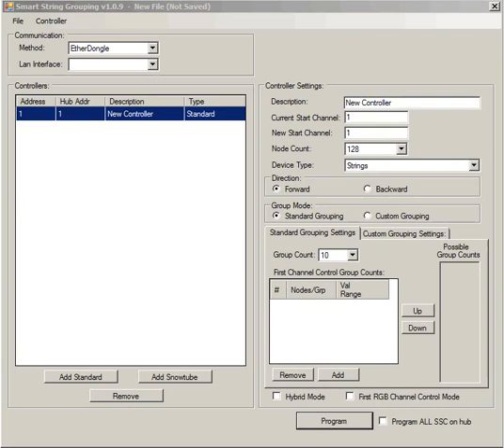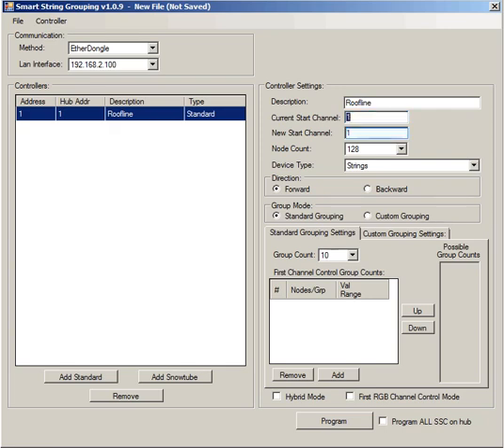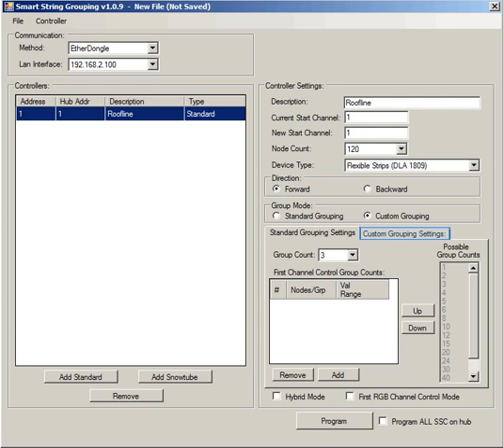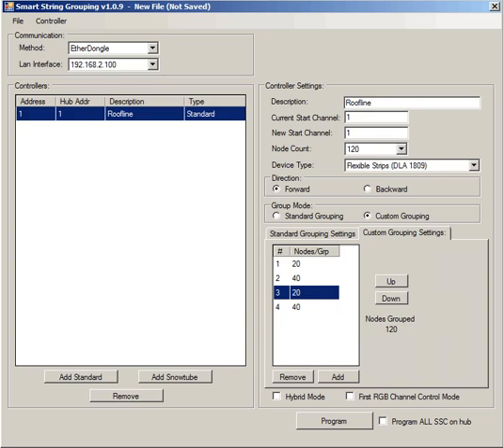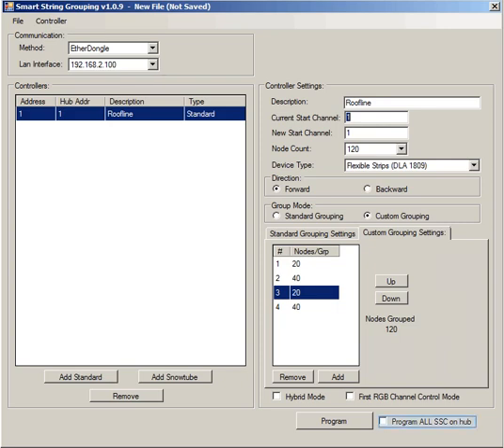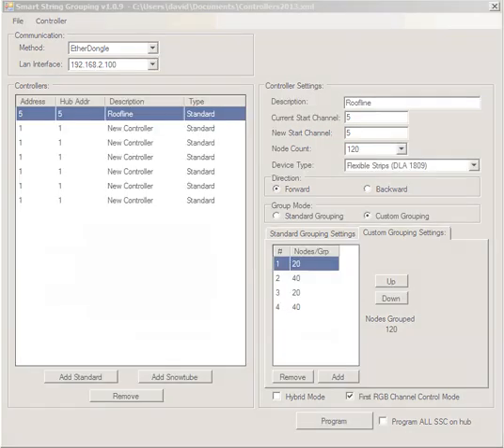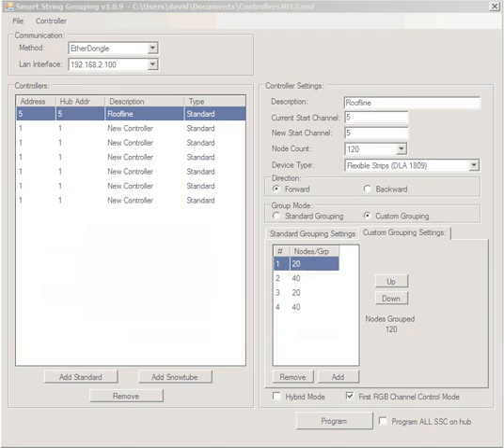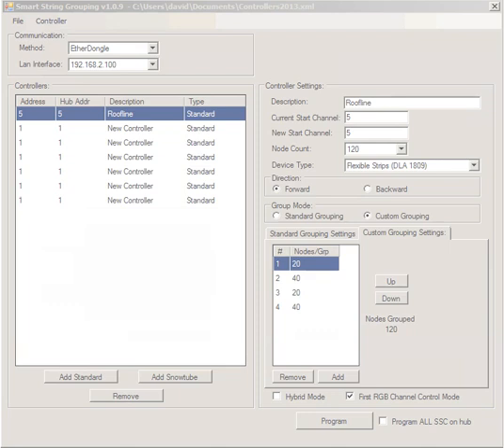SSC Firmware 1.0.9